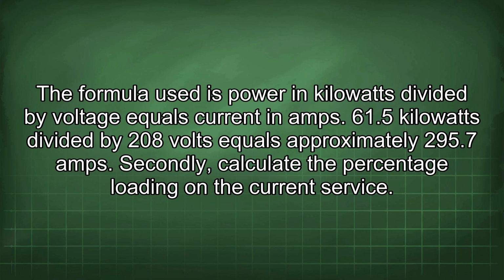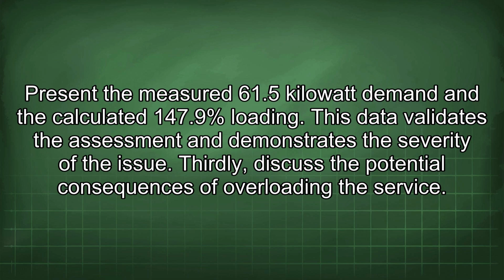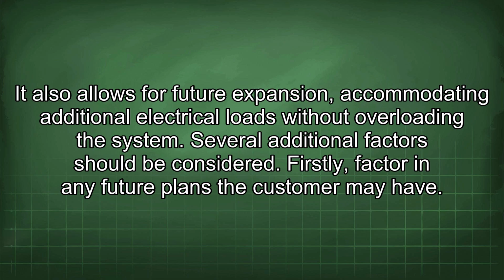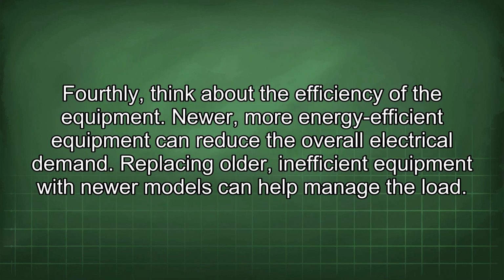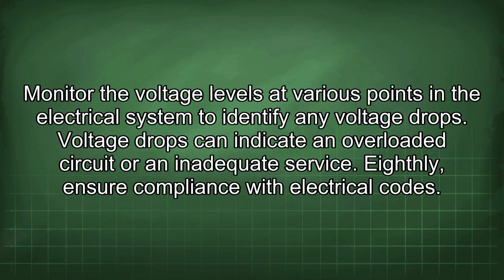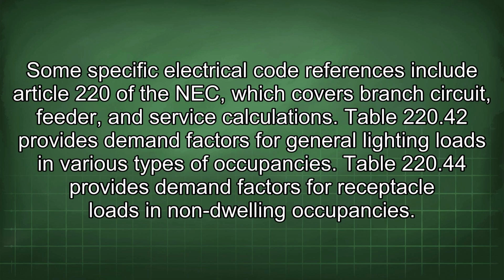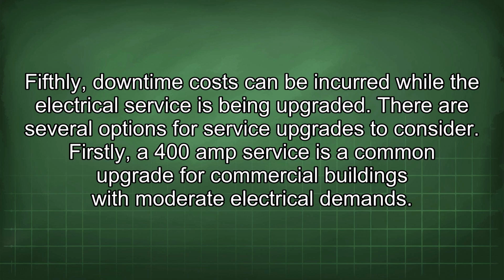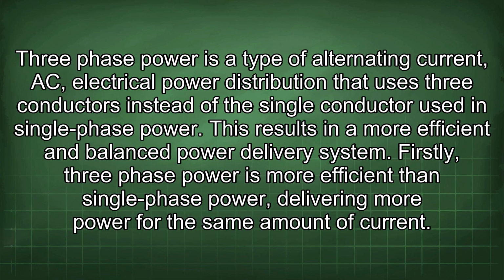Is a 200 Amp Electrical Service Overloaded?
Learn how to calculate electrical service loading and identify potential overload situations. We'll discuss converting kilowatts to amps and interpreting percentage loading. Find out when a service upgrade is necessary for safety and reliability.